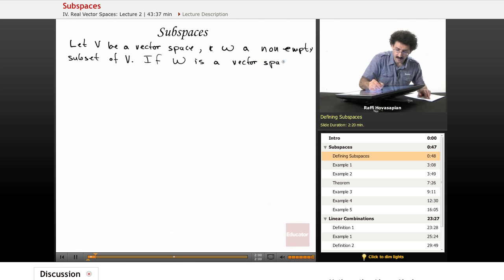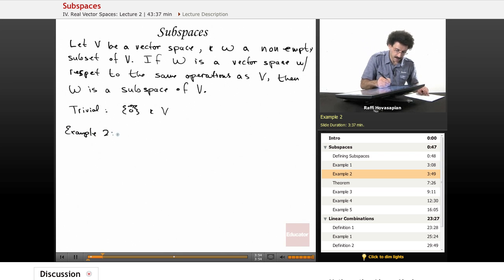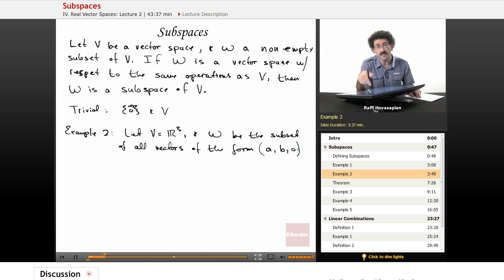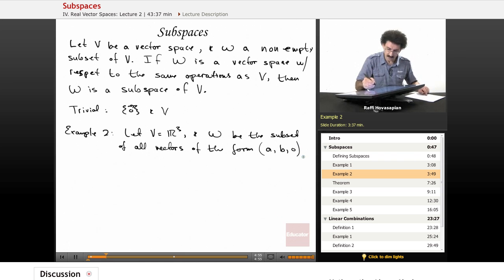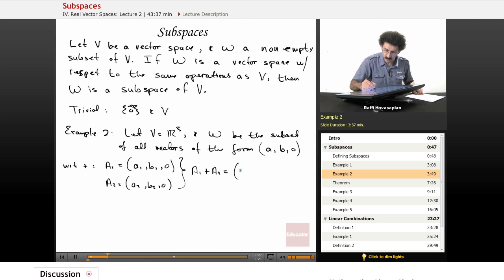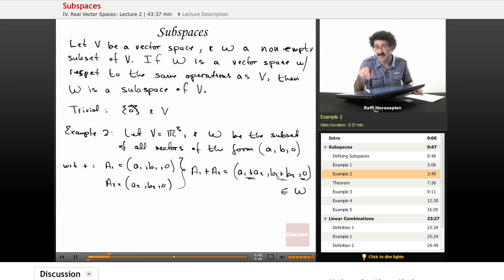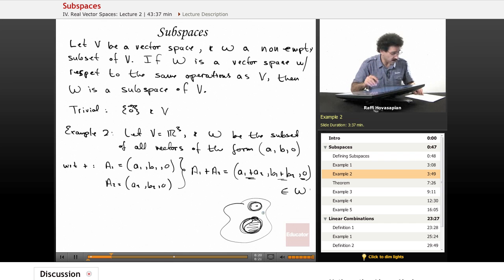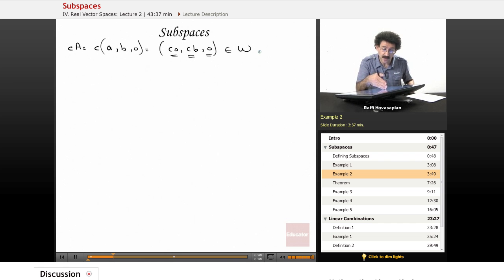"Subspaces" | Linear Algebra with Educator.com